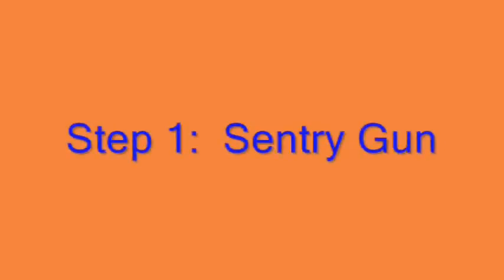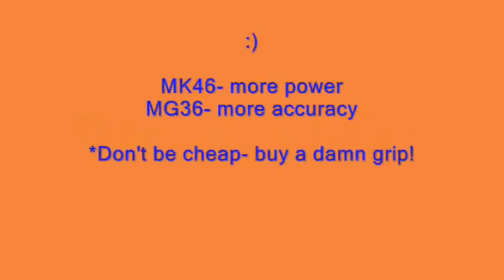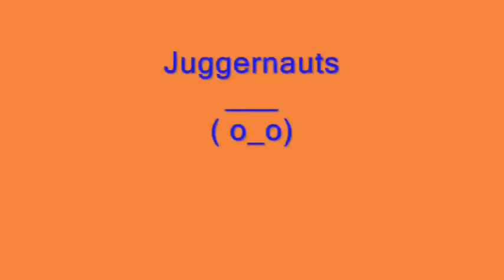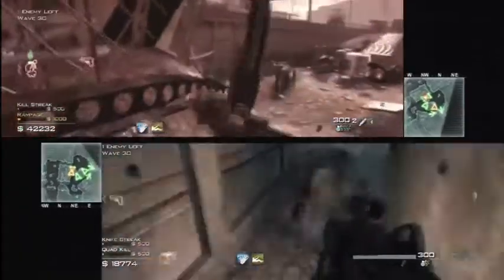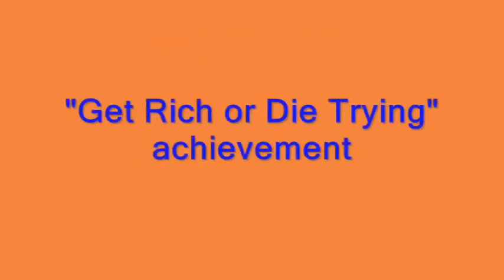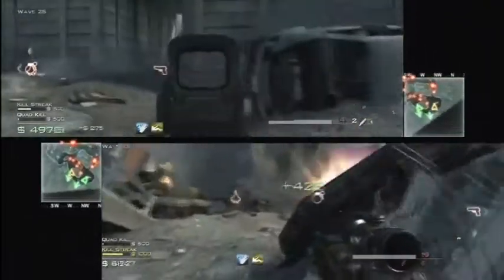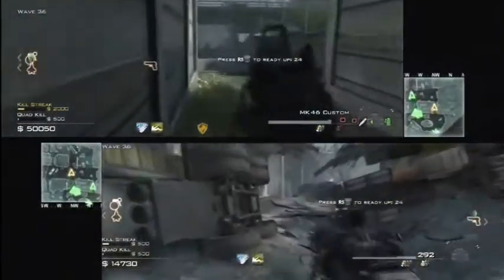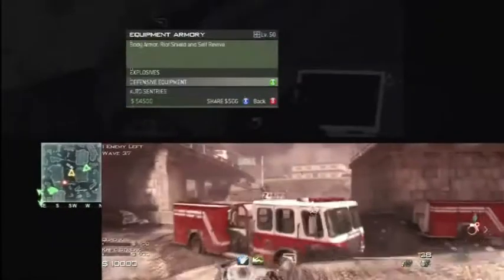MW3 Spec Ops Survival Guide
These are the basics for surviving past wave 30 in spec ops survival.  I am a credible source with a record high of wave 39 (rank 100 on leaderboards whoo) and my advice will hopefully help you achieve more than you thought in your wildest dreams.